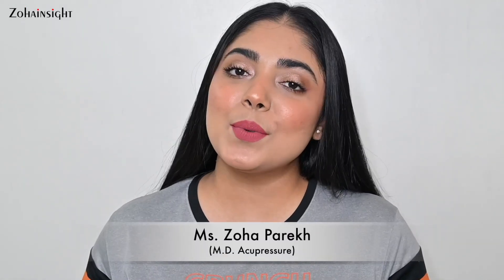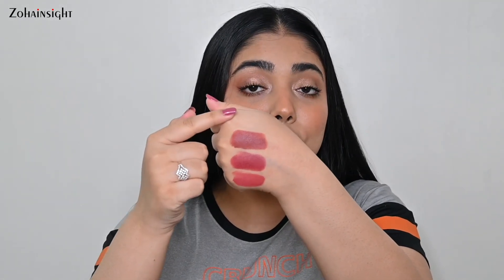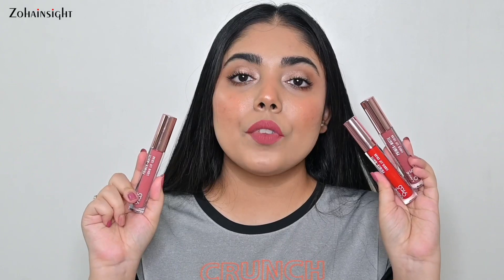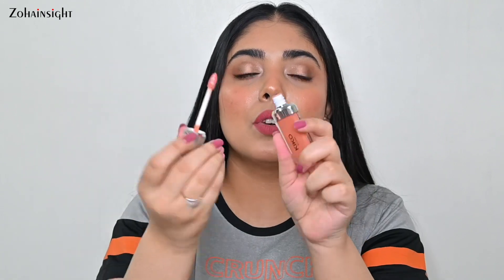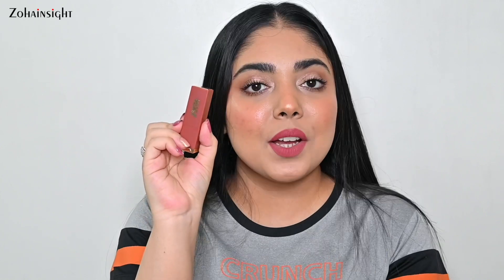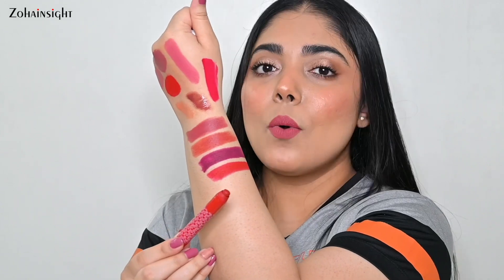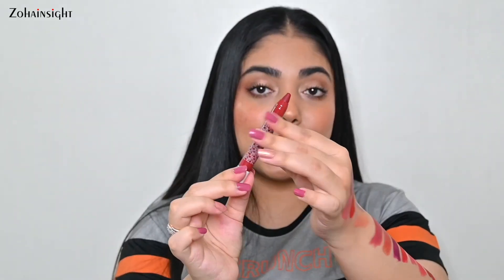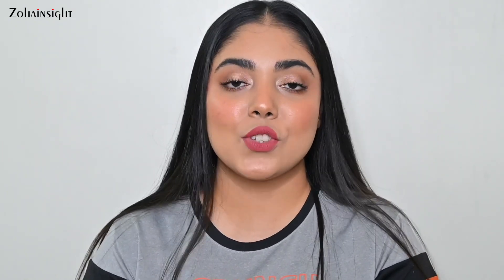Top Lipsticks Recommendation @Nykaa HottestSaleOfTheYear Upto 50% Off Everyday to Bridal Lip Shades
Nykaa Hot Pink Sale (25 July, 4 PM)

Nykaa Grand Festive Sale

🎬Video Recommendations

Trying New Makeup (Kay Beauty Creme Blush, Nykaa All Day Matte Foundation, Huda Beauty Rose Quartz Palette & Many More)

Huda Beauty Wild Obsessions (Chameleon, Python, Jaguar)